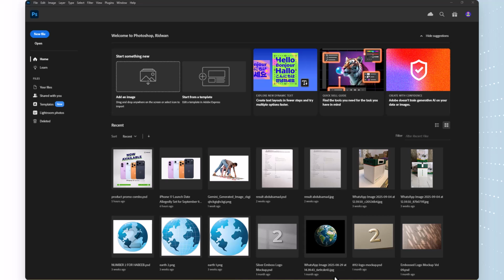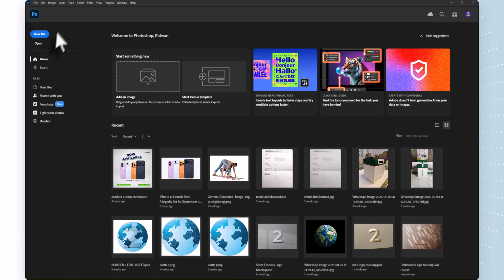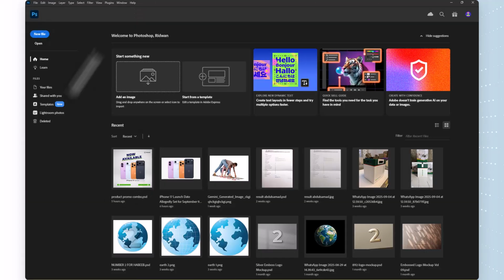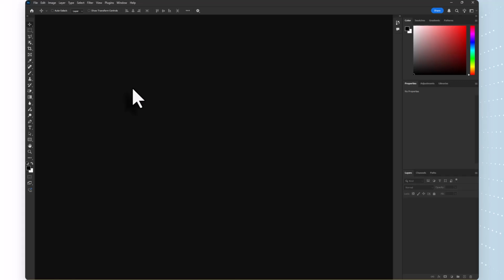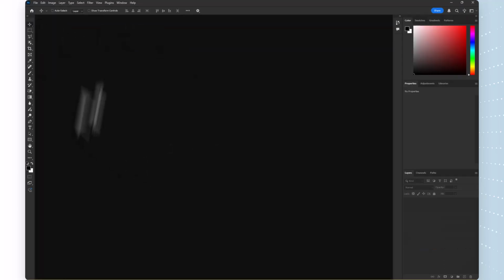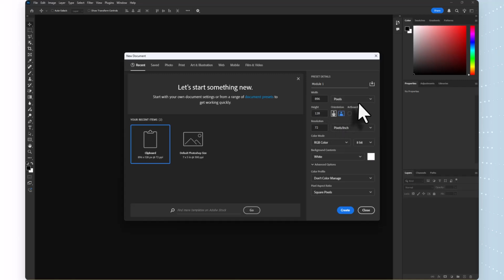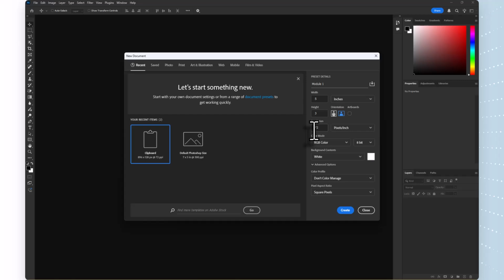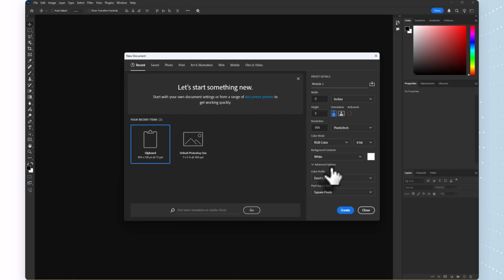Photoshop Interface Explained for Beginners | How to Create, Open & Set Up Files - Ep1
Welcome to your first Photoshop class for beginners. In this full lesson, you’ll learn how to navigate the Photoshop interface, understand the main panels, and properly create, open, and set up a new document from scratch.

This tutorial is designed for absolute beginners who feel overwhelmed when opening Photoshop for the first time. We break everything down step-by-step using Photoshop 2025, while explaining features that also apply to older versions.

In this lesson, you’ll learn:

How the Photoshop interface works

Understanding tools, panels, and layers

How to create a new document correctly

Choosing the right canvas size, units & orientation

Understanding resolution (72 vs 300 vs 500)

Color modes (RGB vs Grayscale)

Setting background options before you start designing

00:00 – Welcome & Course Introduction
00:45 – Understanding the Photoshop Interface
01:40 – Why Photoshop Looks Overwhelming (Beginner Mindset)
02:30 – Photoshop Versions & Interface Differences
03:20 – Home Screen, Recent Files & Cloud Files
04:10 – Photoshop Logo, Home Button & Workspace
05:00 – Tools Panel Overview (Move, Lasso, Selection)
06:10 – Panels Explained (Layers, Properties, Color)
07:20 – Why Layers Are Important in Photoshop
08:10 – Creating a New File (New Document)
09:00 – Canvas Size, Units & Orientation Explained
10:10 – Resolution Explained (Social Media vs Print)
11:05 – Color Mode, Background & Final Setup
12:00 – Workspace Overview & Next Lesson Preview

This lesson is part of a beginner Photoshop training series and focuses on building strong fundamentals before design work begins.